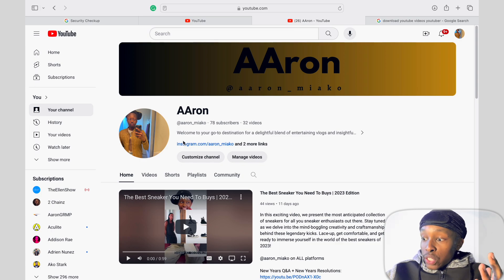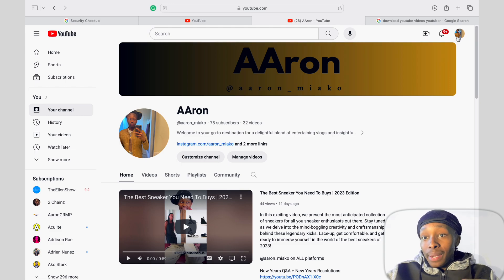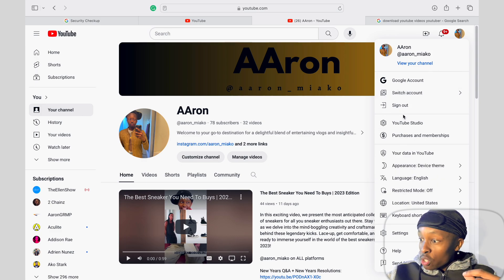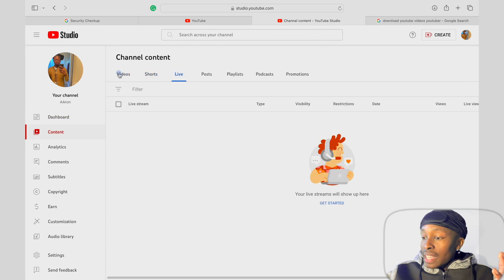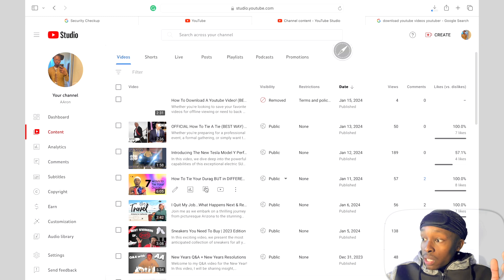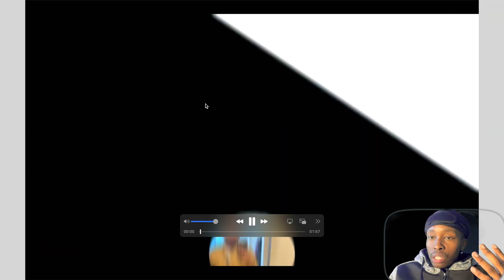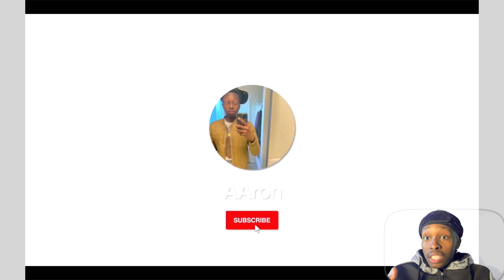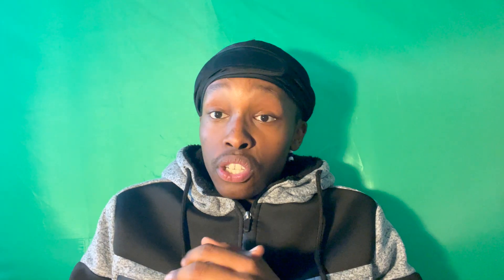How To Download YouTube Video (THE BEST WAY!) | Tutorial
In this comprehensive step-by-step guide, I will show you the easiest and most effective methods to download YouTube videos effortlessly. By the end of this tutorial, you will have a comprehensive understanding of how to download YouTube videos hassle-free.

@aaron_miako on ALL platforms